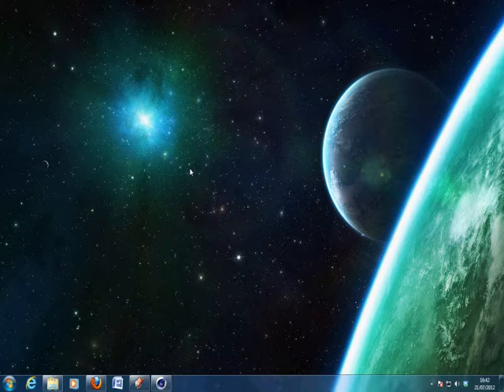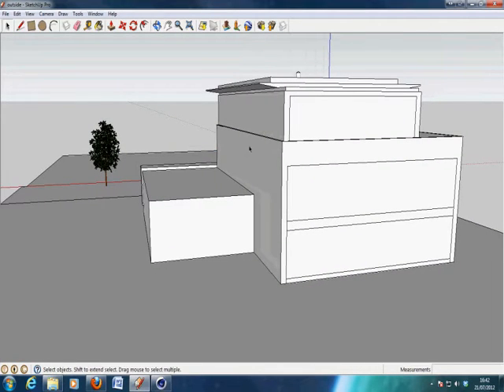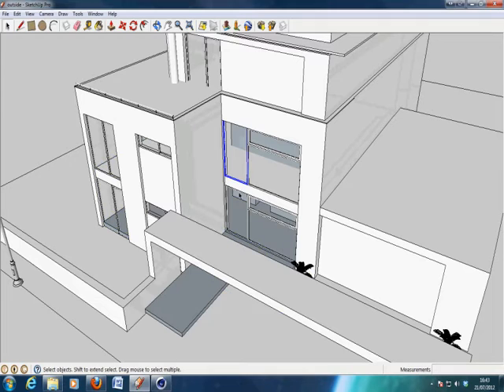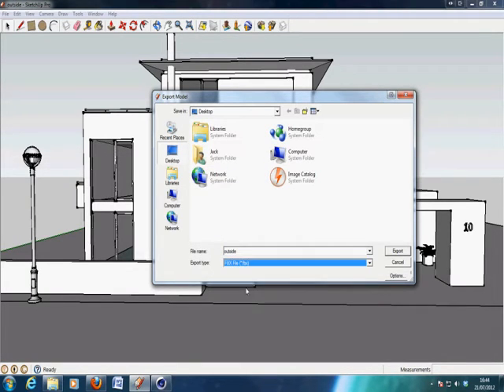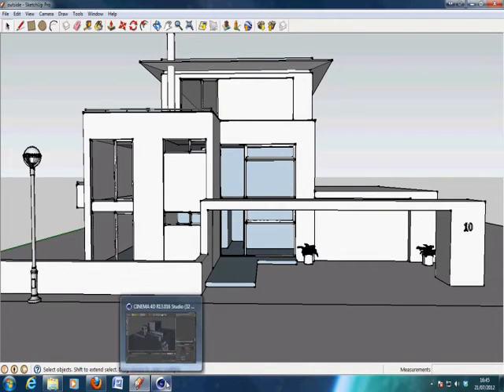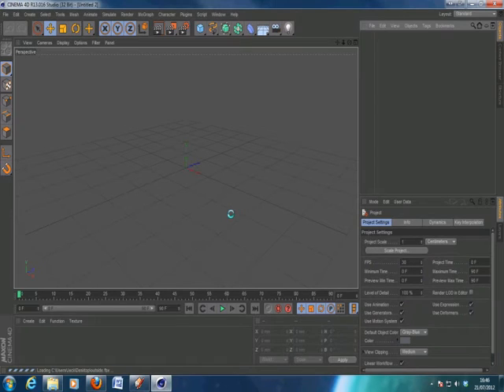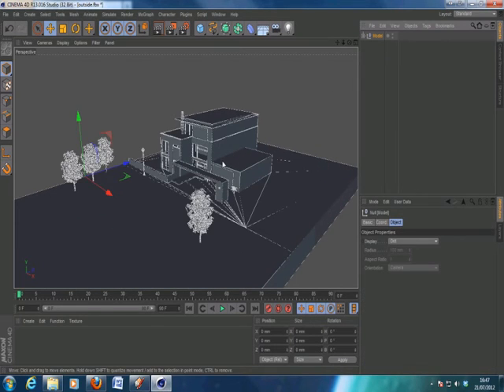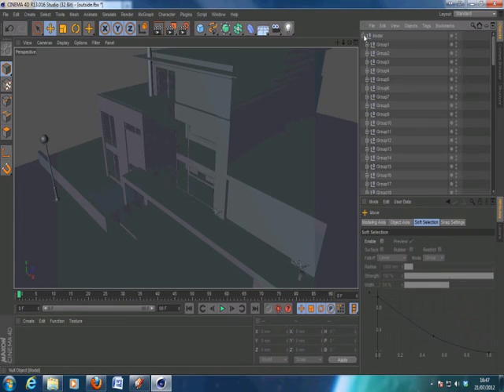SketchUp to Cinema4D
This tutorial teaches you how to convert your Sketchup model into Cinema4D R13.